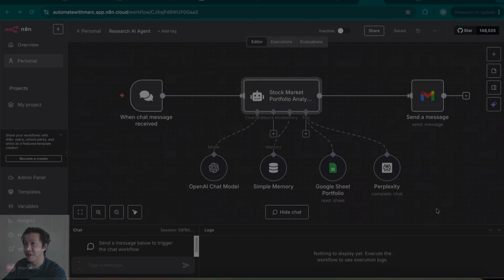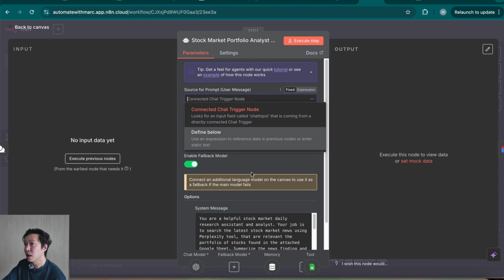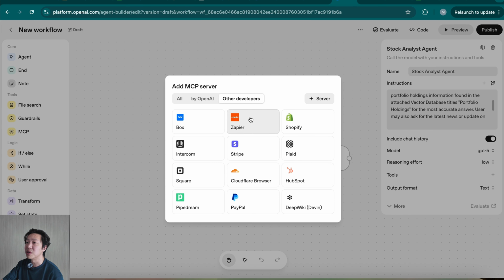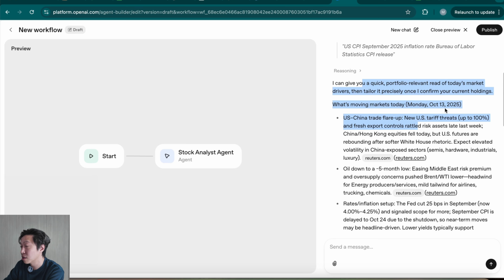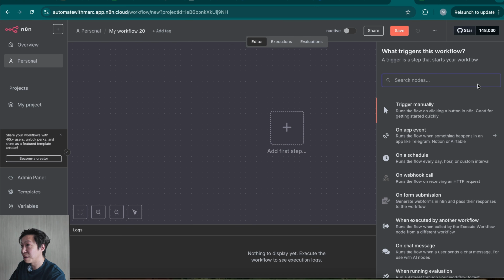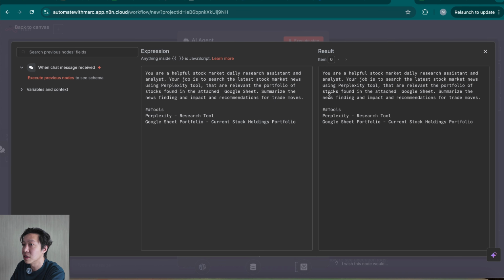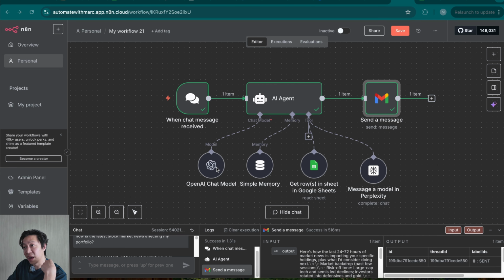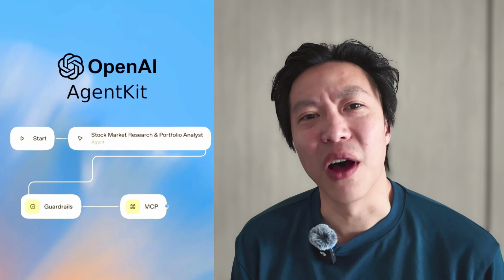RAG on OpenAI Agent Builder vs n8n — Which Is Better?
In this video, we test Retrieval-Augmented Generation (RAG) workflows built on both OpenAI Agent Builder and n8n, comparing how each platform handles AI automation, agent logic, and no-code integration in 2025.

You’ll see a side-by-side build of the same Stock Market Analyst Agent in both tools, revealing key differences in setup, flexibility, and usability for developers and no-code creators.

Whether you’re new to OpenAI’s Agent Builder or already using n8n for workflow automation, this comparison helps you decide which platform is better for AI agent workflows and automation in 2025.

⏱ TIME STAMPS
00:00 Introduction — Overview of Agent Builder vs n8n
00:47 Building a Stock Market Analyst Agent in n8n
02:03 Getting Started with OpenAI Agent Builder
03:46 Setting Up the Agent’s Core Functionality
07:28 Testing and Troubleshooting in Agent Builder
11:41 Recreating the Same AI Agent in n8n
15:12 Comparing Advanced Features and Limitations
17:29 Final Thoughts and Conclusion — Which Performs Better?

• How RAG fits into AI automation workflows
• Differences between OpenAI Agent Builder and n8n setups
• Real-world performance and troubleshooting tips
• Which tool is better suited for 2025 automation use cases